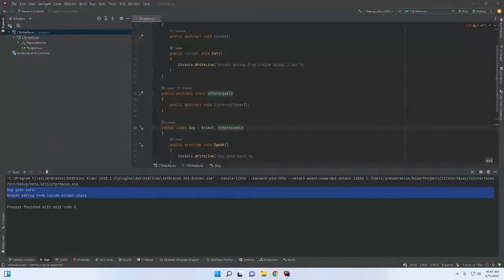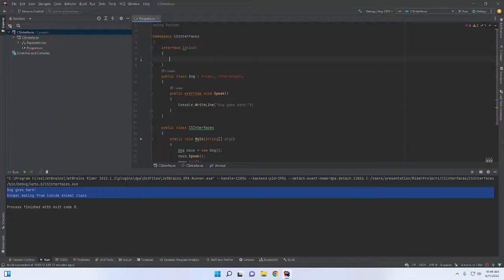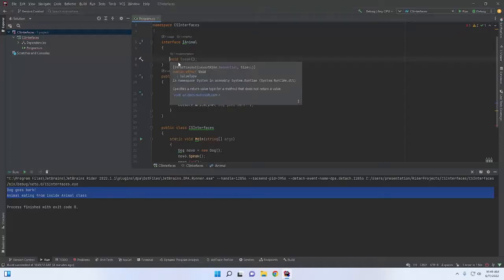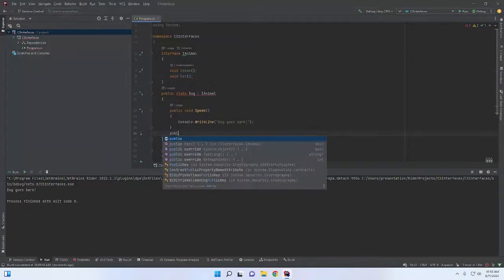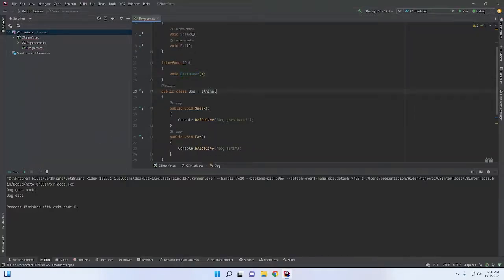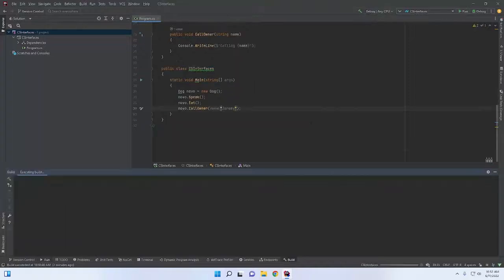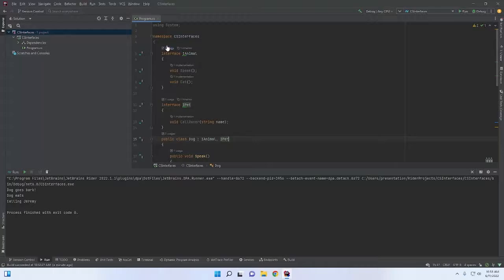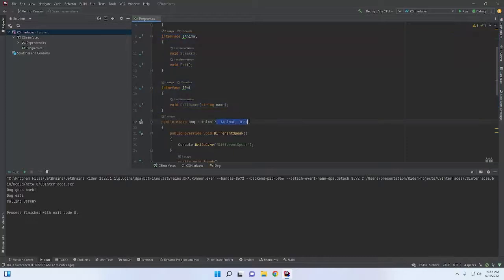Interface Multiple Inheritance